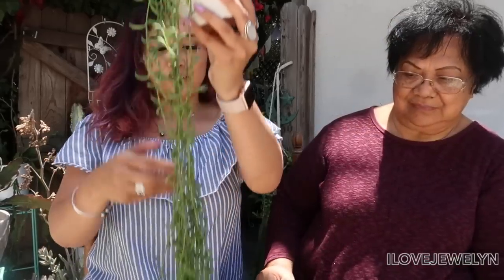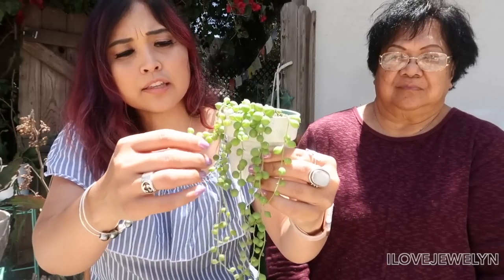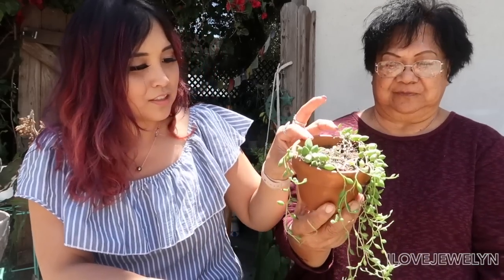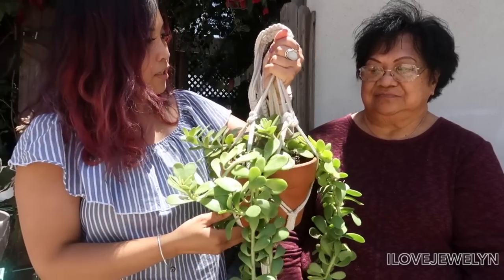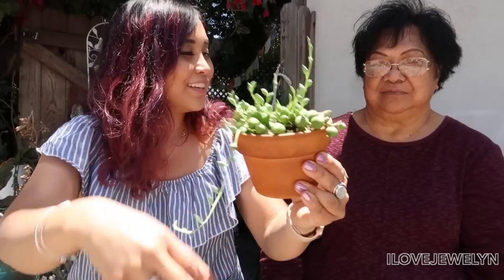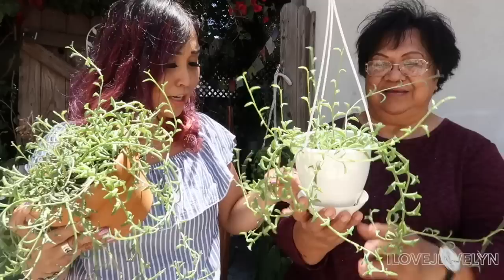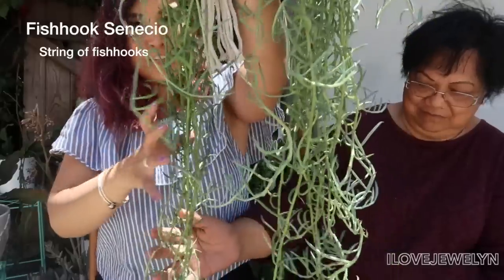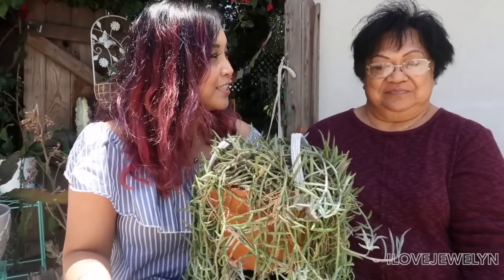Jewelyn's Collective: Senecio Collection | July 2019 | ILOVEJEWELYN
Aloha everyone!

Another fun collective video! special guest Grandma.
I did forget a couple of senecios so I'll do an updated collective in the future. Owning hundreds of plants it's hard to keep track on what I have.

My new mailing address:
3380 Arville Street suite C